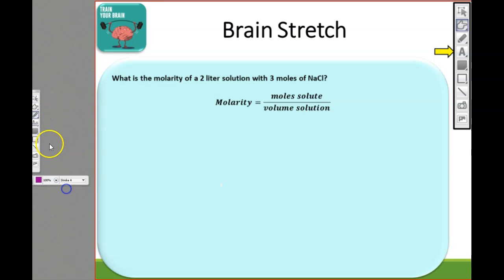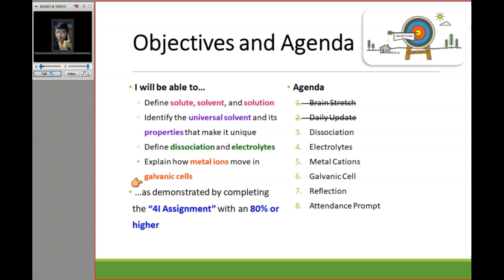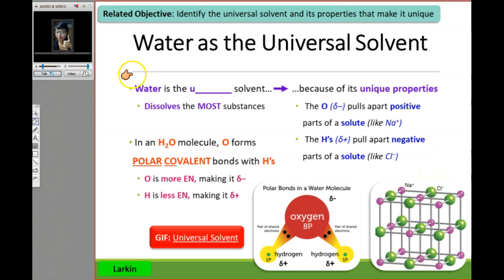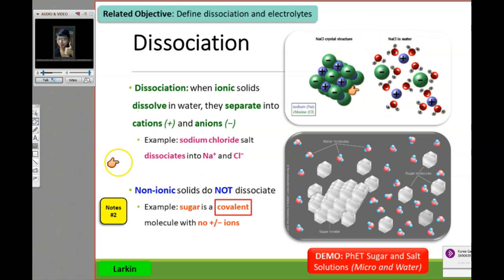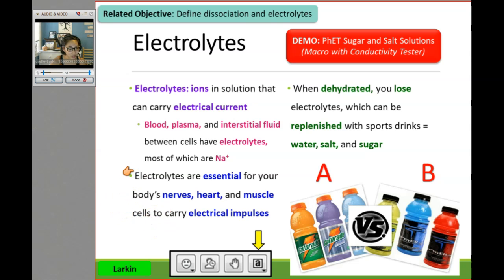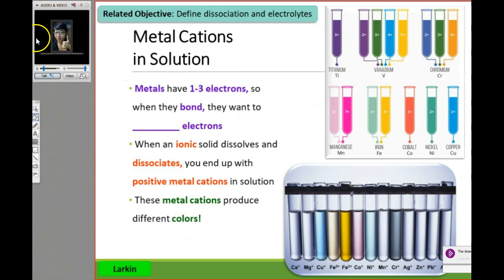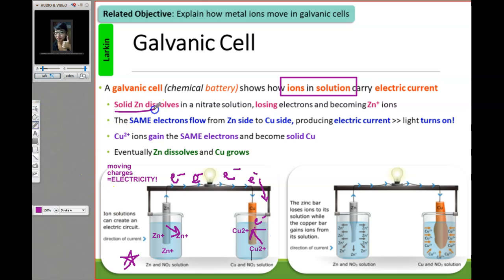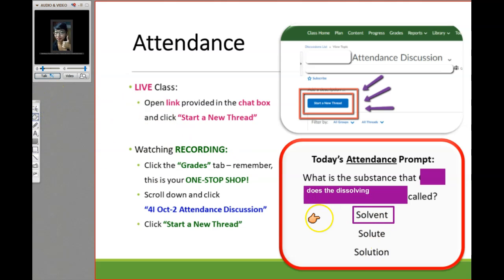SCI102B - Solution Chemistry (10/2/20)